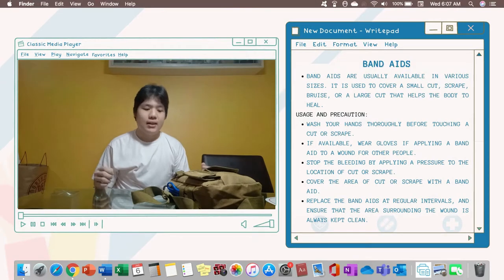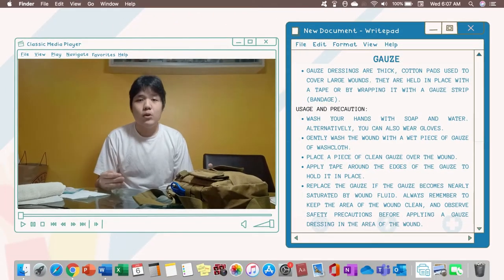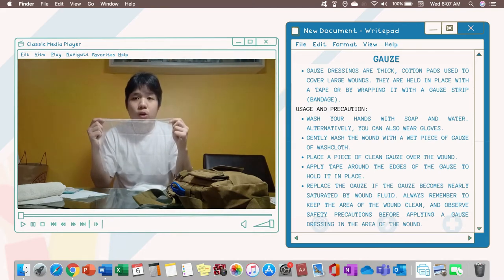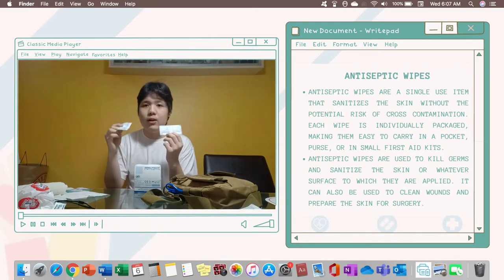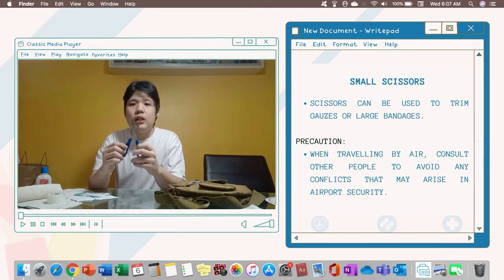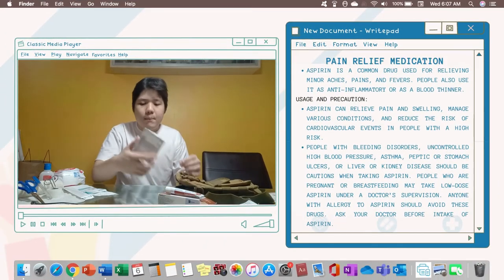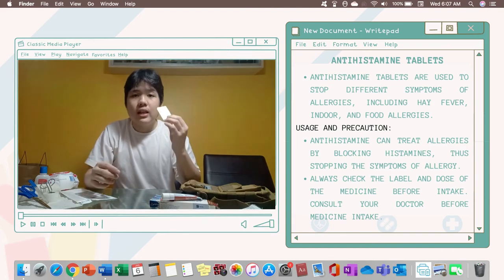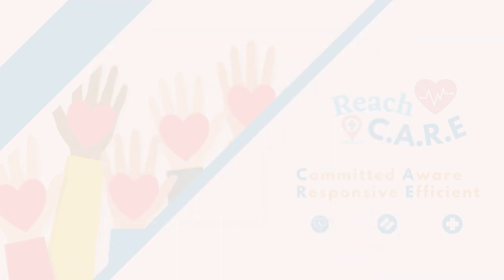HOME FIRST AID KIT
A Video Presentation detailing the contents and usage of materials that can be found in a home first aid kit. Precautions before using a product will be also displayed if deemed necessary in order to provide protection to the viewers if they were to attempt the contents of the video.

The following sources were used to provide the definition, usage, and necessary precautions (if any) when using or consuming the contents of a first aid kit: